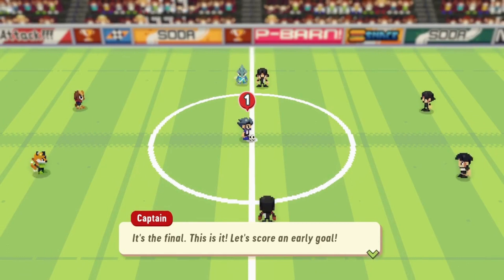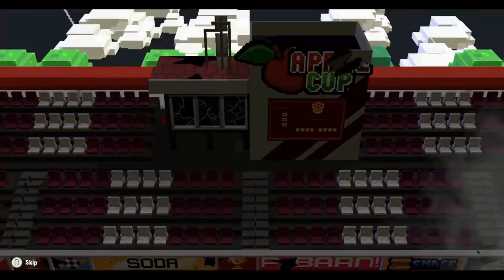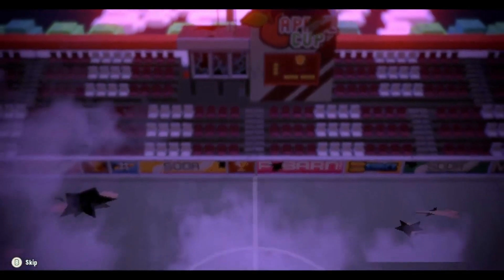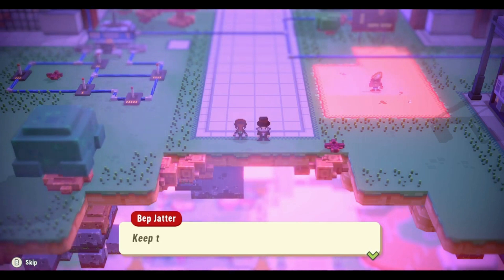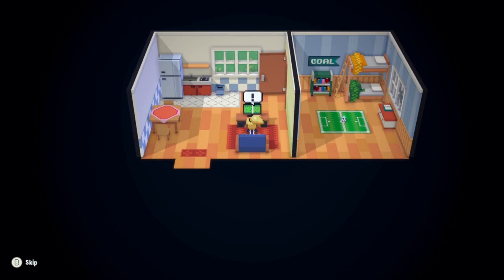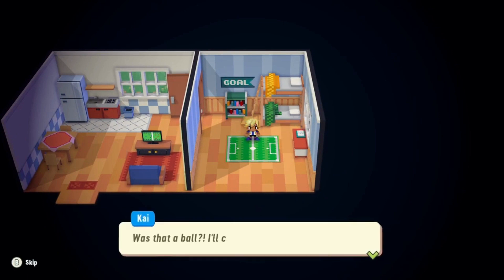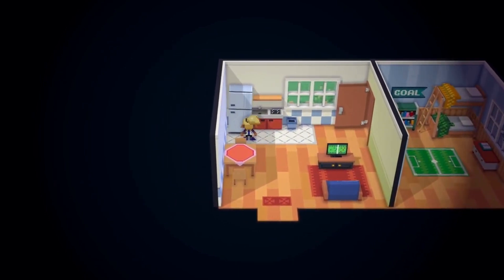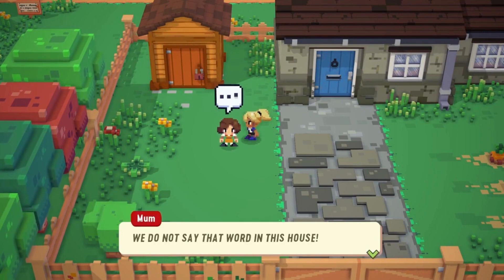soccer story review: Zelda meets FIFA in colorful and simple RPG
In this Soccer Story Review, we take a look at a colorful and simple RPG soccer game called Zelda Meets FIFA.

This game is a great way to combine your love of Zelda and your love of football. You play as Link or one of the other characters from the Zelda series, and you play soccer against FIFA characters from all over the world. It's a fun, challenging game that's great for any soccer lover!
►► Gaming News
►► Gaming Daily News
►► Today's news